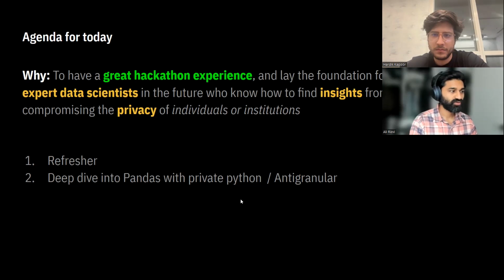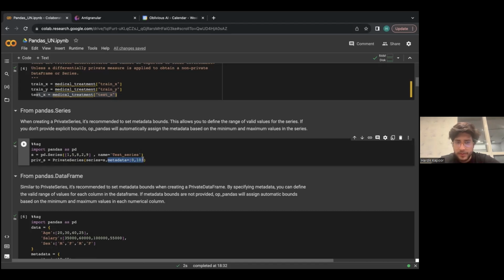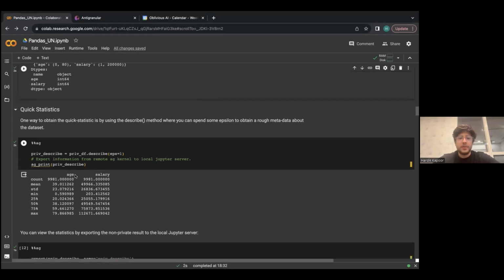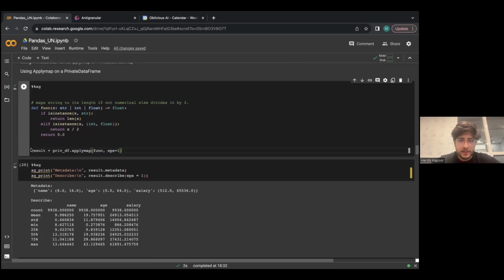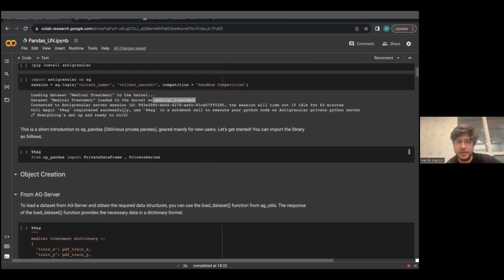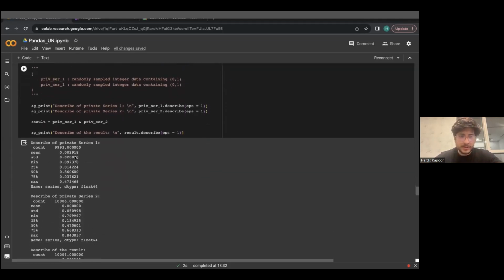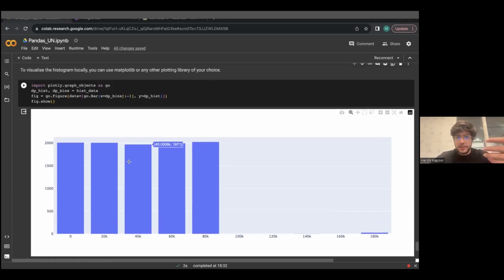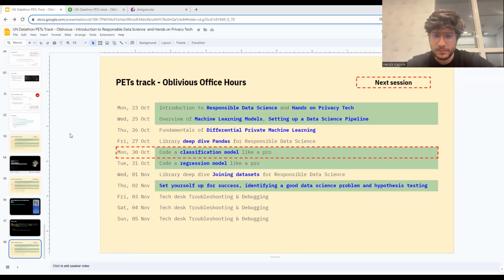UN Datathon 2023 - Oblivious Office Hours - Library deep dive: Pandas for Responsible Data Science